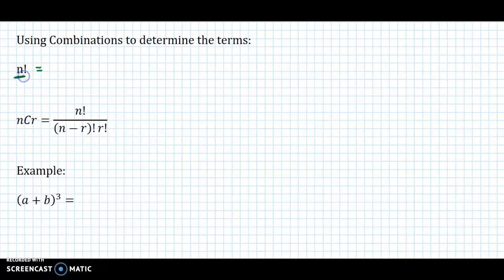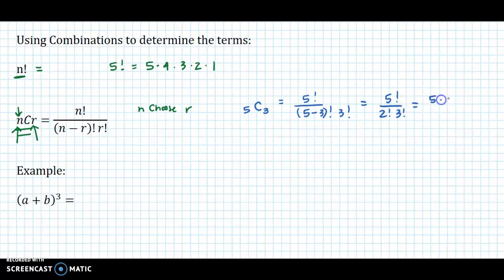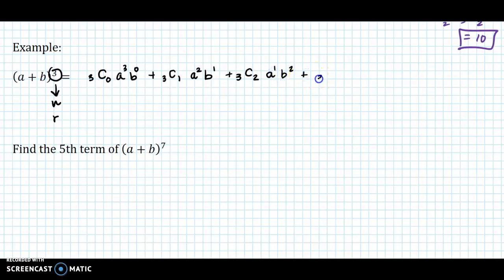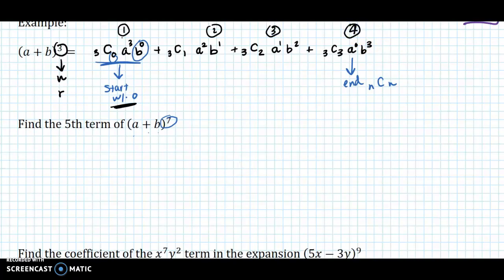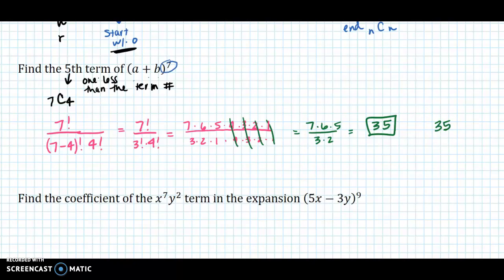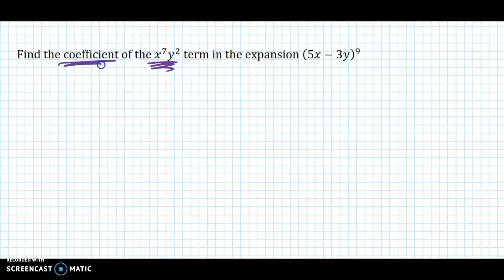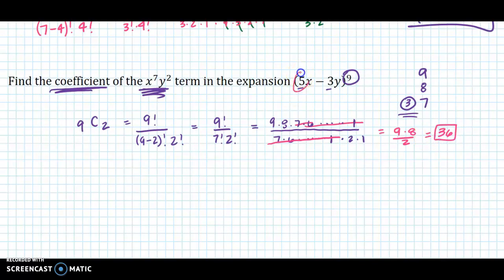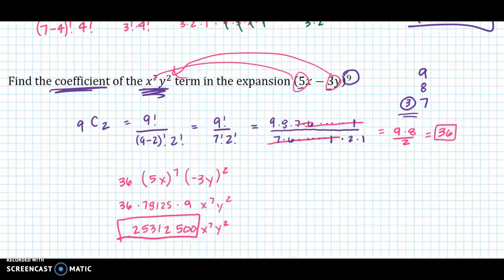Using formula for binomial coeffcients